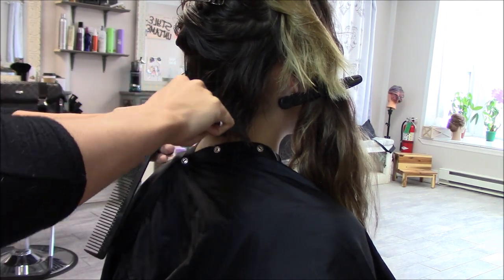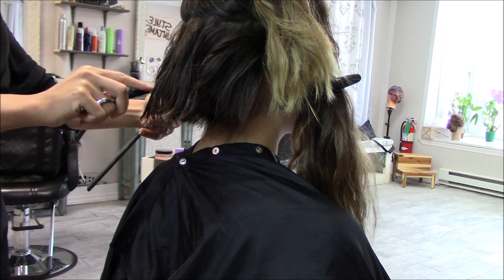How To: Creative, Short, Razor Cut and Fashion Color Hair Tutorial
I hope you enjoyed this video and/or found it useful! To continue to show support for me and my efforts, check out my cruelty-free, woman-owned small business, made in the USA!
It's the hair, scalp, and skincare you DESERVE! .
If you like my videos, my vibe, my life hacks, makeup tutorials, DIYs, my decluttering videos, sharing in my very slow journey to minimalism, and of course my painfully honest reviews; please take a minute to like this video, subscribe to my channel, and hit the notification bell so you will be notified when I post my next video. Interacting with my videos not only helps me out but also makes me smile! I love reading and responding to your comments!

Here are some additional ways you can show support for me and my efforts:

You can show support for my small business by shopping ROXDOLL Cosmetics for the best in hair, scalp, and skin care. ROXDOLL offers professional quality cosmetics, made in small batches, made in the USA:

Use the link below to take a peek at my favorites on Amazon. There you will find everything you need to complete your at-home DIYs, right alongside of me and my DIY videos:

You can browse my Poshmark closet for second-hand gems and sometimes items that are new with tags! Offering a large selection of over 1,500 items, with new items added daily. So much of what I declutter in my videos find a second home in my posh closet and now maybe it will find its forever home, with you, in your home:

Sign up for the ROXDOLL Cosmetics Loyalty Rewards Program, it’s free to join, and you’ll receive exclusive VIP offers while you earn points that can be redeemed for rewards!
Meet Fetch. It also gives me personalized offers for my favorite brands, stores and restaurants. Very easy, super fun. There are monthly point challenges with friends, exciting sweepstakes and free points up for grabs every day.

And here:
Flex members earn 1 point for every dollar spent at Misfits Market!

Learn more about Misfits Market Here:
Sign up for Rakuten and earn money for shopping online! Use my link to get $30 cash back after you join and make a $30 qualifying purchase within 90 days of signing up!
New to poshmark? Use my link to sign up and get $10 off your first order!
Earn money which can be redeemed for gift cards, while playing games on your phone! Sign up for Mistplay using my link and start earning easy money!
ROXDOLL Cosmetics Body Wash, Turmeric Scrub, Brightening Serum and Complexion Cream can all be found

My go to face makeup:
Beauty Sponge
Tinted Moisturizer
RCMA Setting Powder
ELF Bronzer
Contour Kit (similar)
Blush (similar)

Eyebrows:
ELF Spoolie
Sephora Angle Brush
Black Eyeshadow
ELF WOW BROW

My hair care:
ROXDOLL Cosmetics Co-Wash, Daily Conditioner, Curl Defining Mousse and the Hair, Scalp and Body Butter can all be found here: